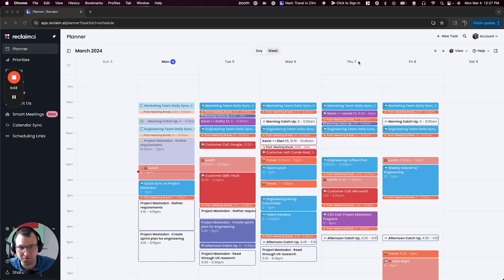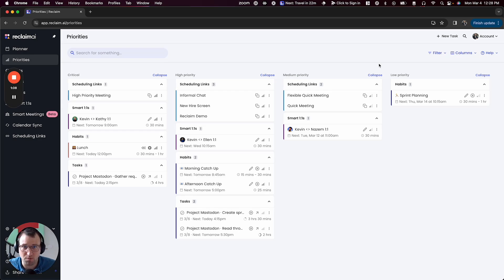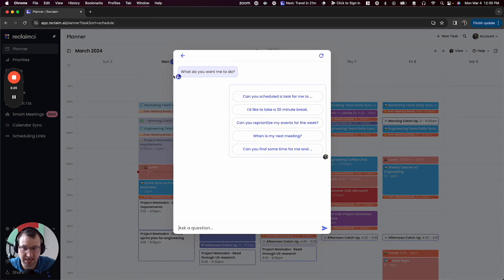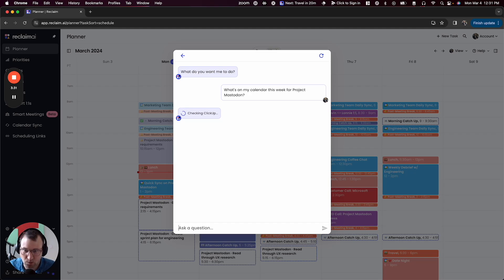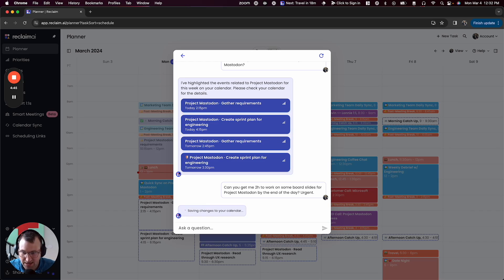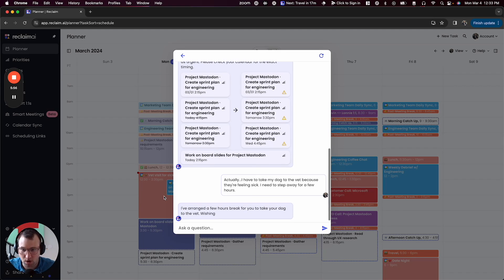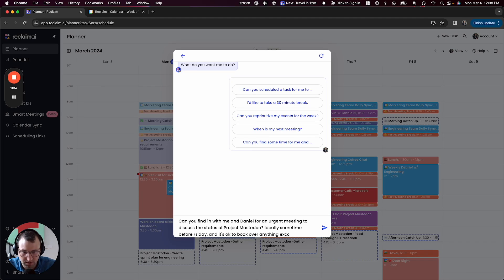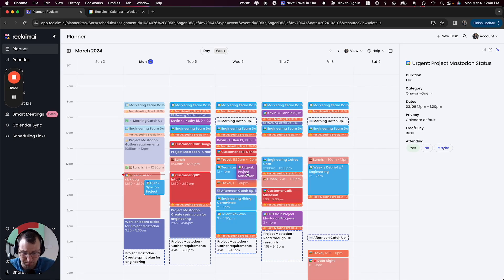🤖 Reclaim.ai LLM-powered AI calendar assistant | Exclusive demo (coming 2024)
An exclusive first look at Reclaim Assistant – your LLM AI calendar assistant, coming in 2024. We can't wait to hear what you think!

Questions? Feedback? 👀